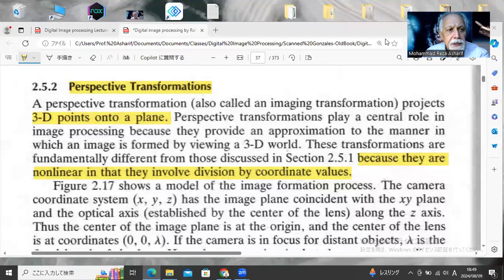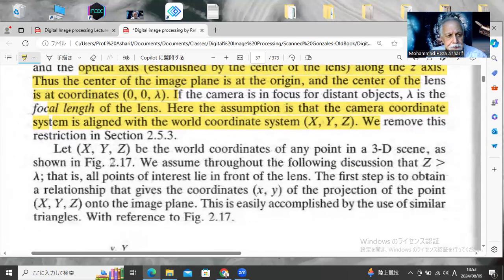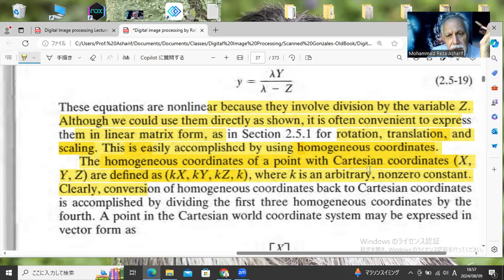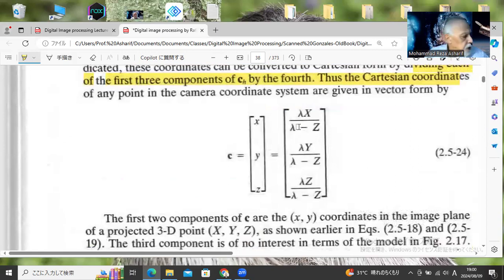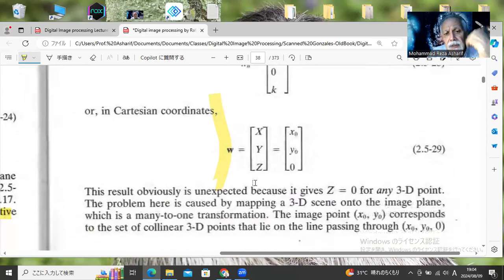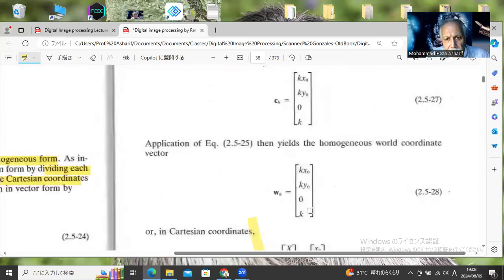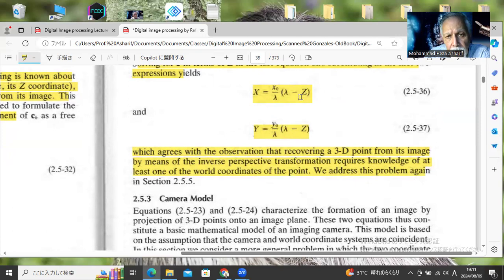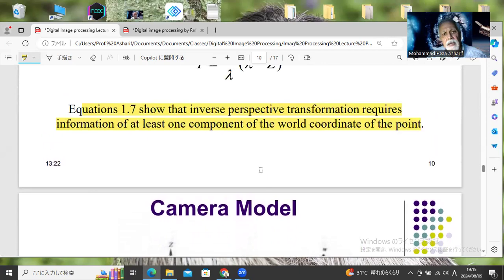Digital Image Processing Lecture (9) 2024/8/10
In this lecture, we talk about perspective transformation that is projecting a 3D point into the 2-D image plane. We derive the relation between image coordinates and world cordinates. Then, we find the prespective transformation matrix that convert a point in the world  into the image point in camera. However, we define the Homogenous Coordinates from Cartesian Coordinates, in order to perform this mapping by 4X4 matrix P. Then, we find the inverse transform matrix and use a free "z" variable to make a complete inverse transformation but we need an extra information to find from (x,y) to (X,Y,Z). This is possible if we know Z in the world coordinates. In the next lecture, we talk about distance recognition by using two cameras.